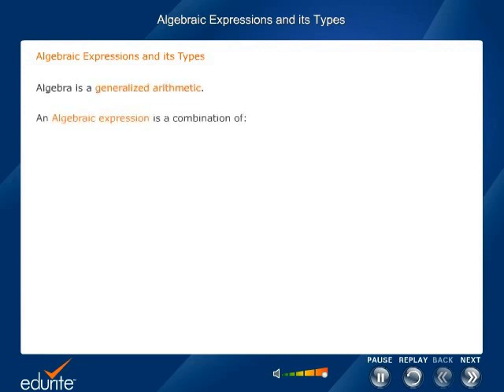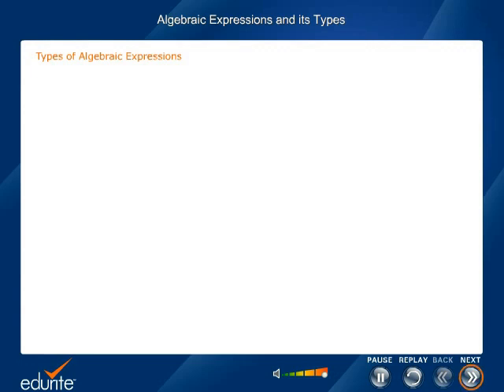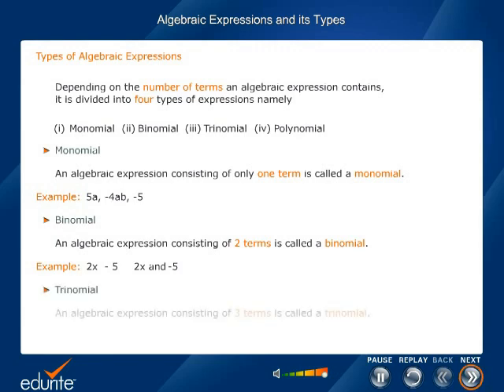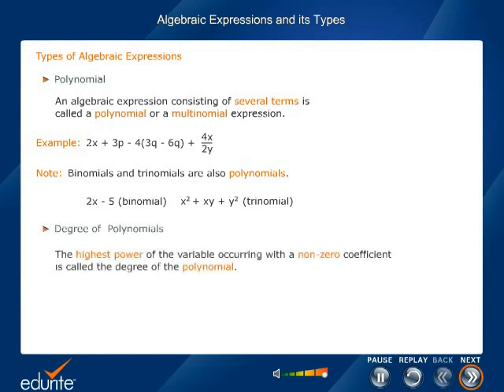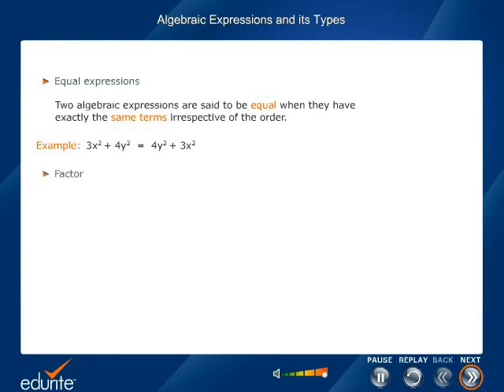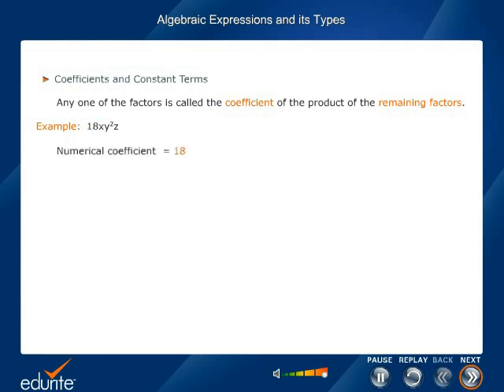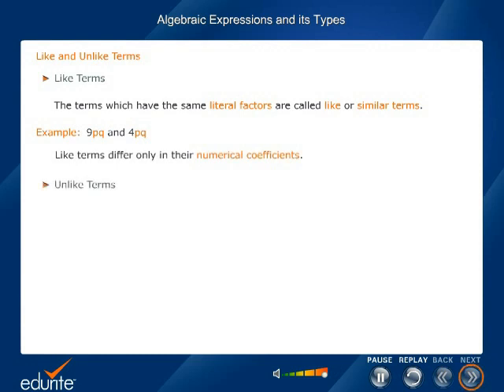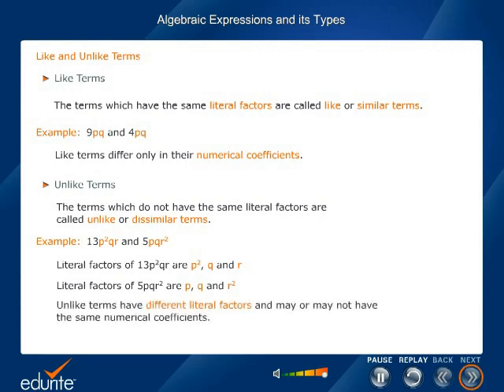Simplify Algebraic Expressions | Mathematics | Class 7